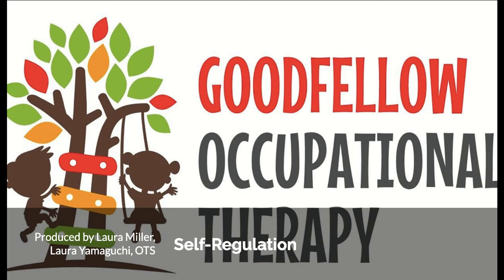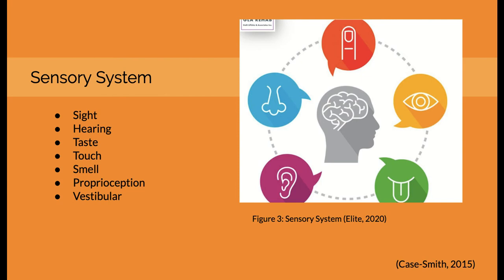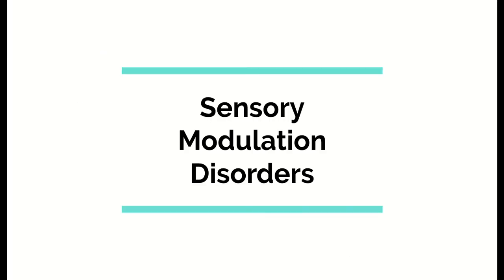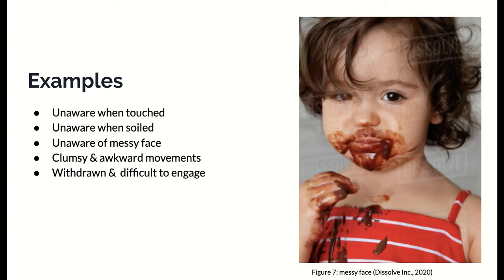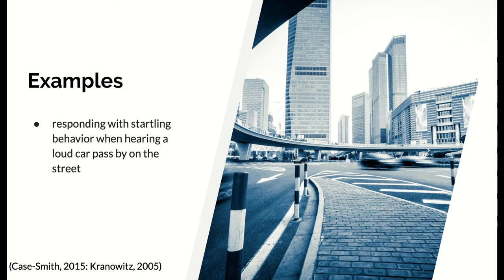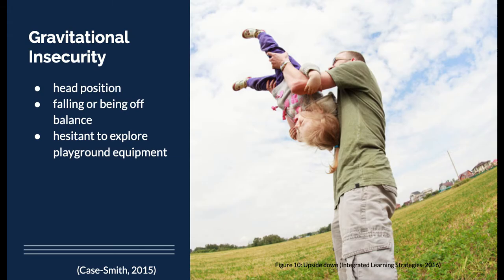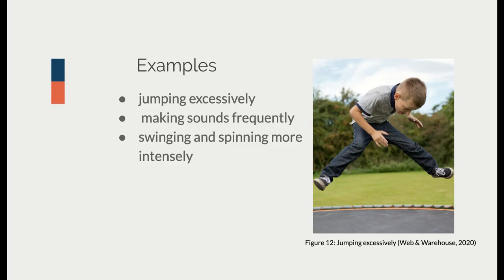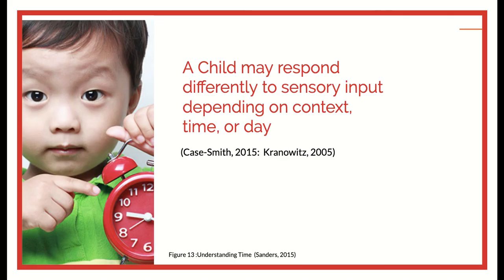What is Self-Regulation?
Teachers and therapists talk a lot about "self-regulation", and how it is important during the school day. But what is self-regulation, anyway? And why is it important? This is a great over-view of the components of regulation that Occupational Therapists consider when looking at a child's self-regulation.